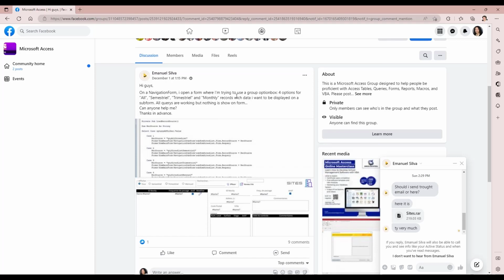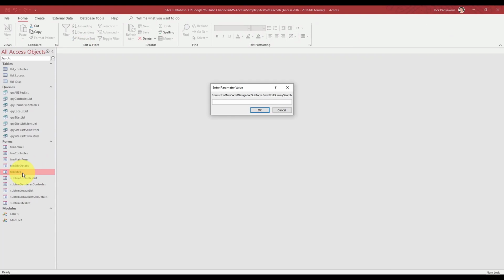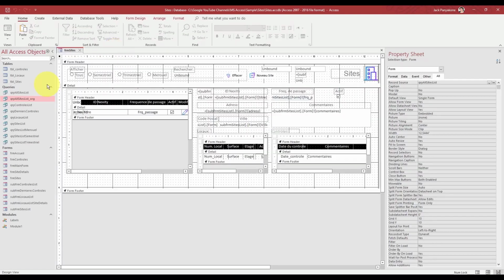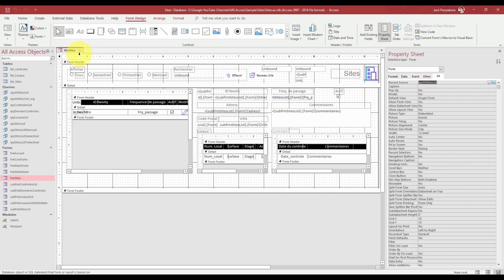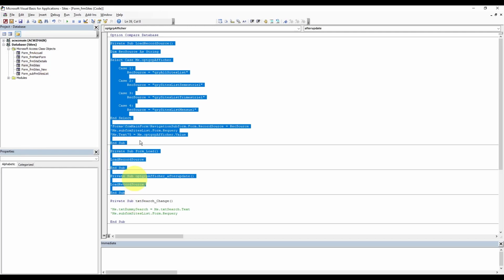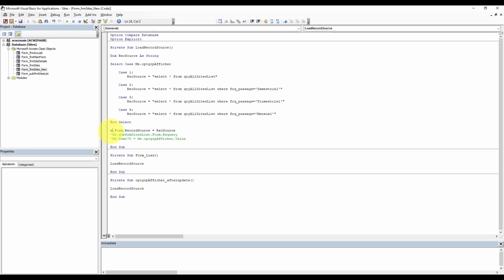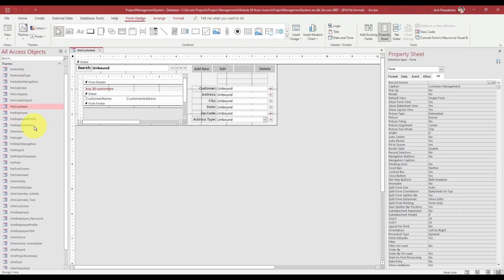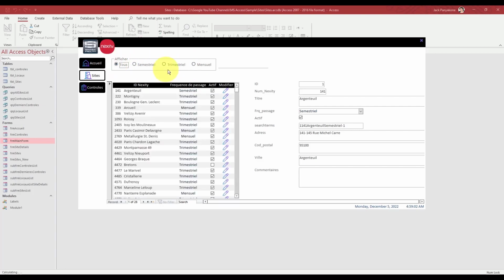Debugging Option Group Filter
In this Debugging Option Group Filter - MS Access video, I am going to debug an option group filter for Emanual Silva. Come along and see how I approach it.

If you find this video beneficial, you are encouraged to make a small contribution . Any amount is always appreciated.